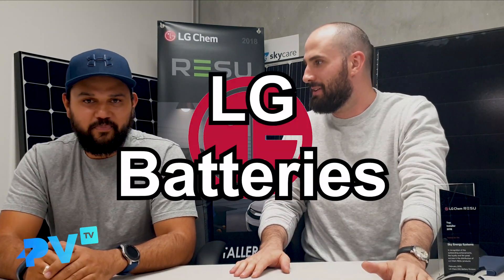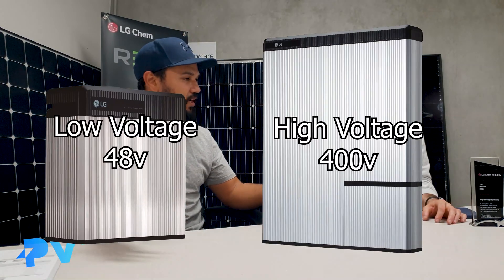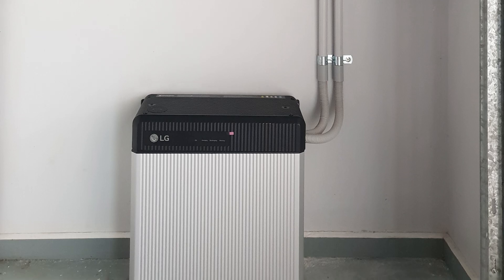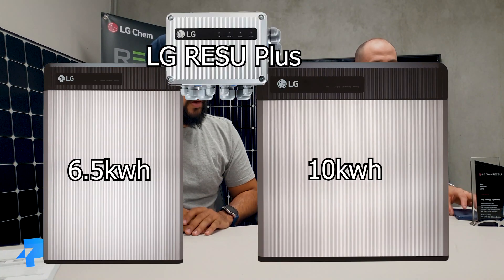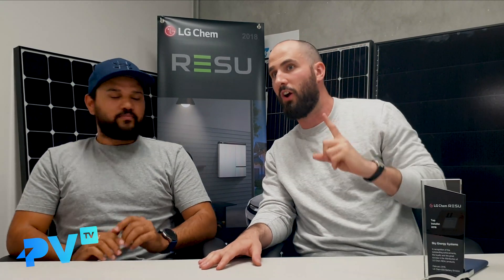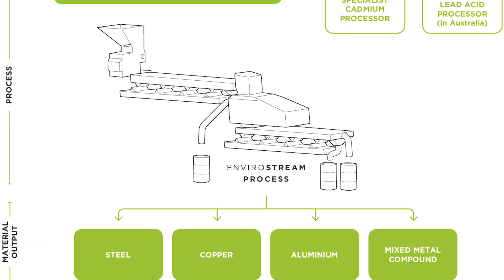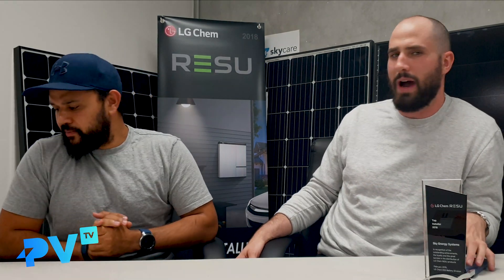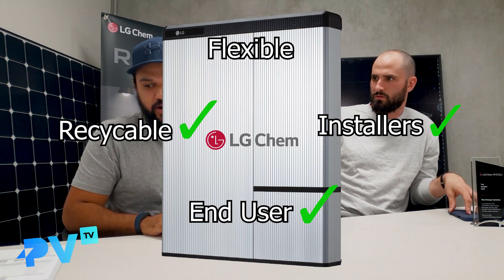PV-TV E19: LG SOLAR BATTERY - What makes them great?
On this episode we look at the LG CHEM Solar Battery, review their company history and why we recommend this as our most preferred solar battery.

As always, ask us your questions about solar and batteries and we'll answer them for you!

Are you interested in purchasing an LG CHEM Solar Battery? and we'll be in touch with you shortly.